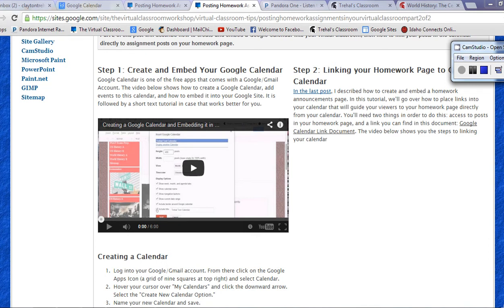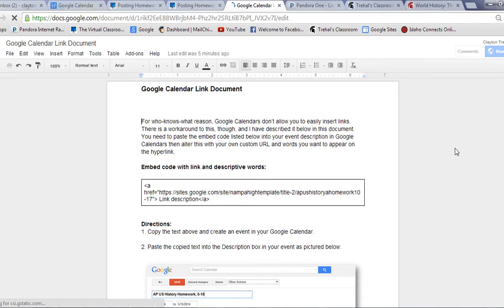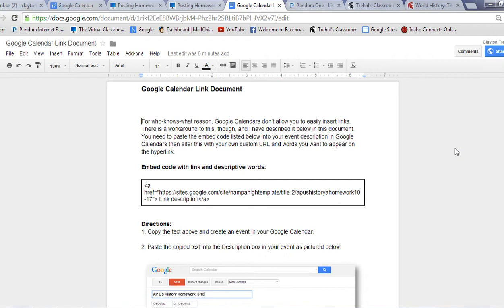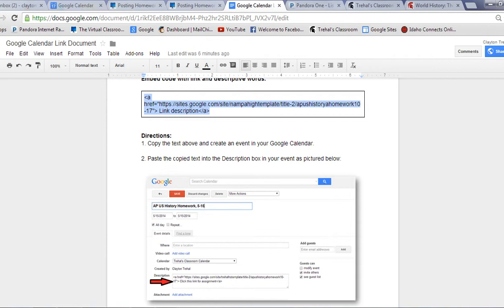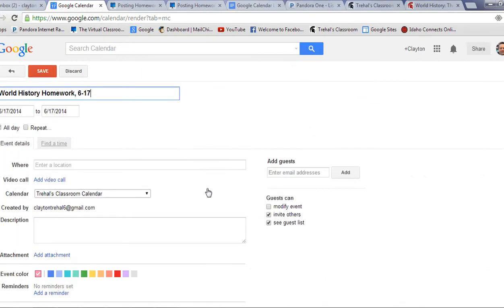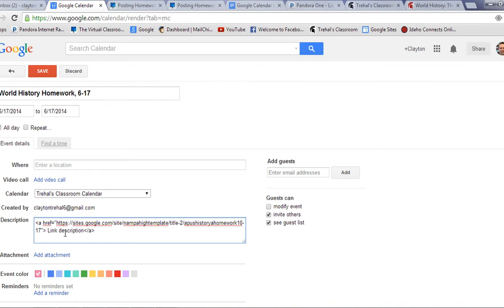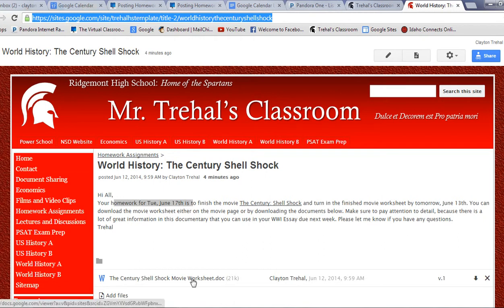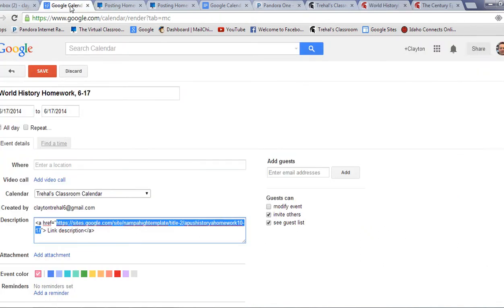Inserting Hyperlinks into Google Calendar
This is part of a two part post on how to post homework assignments in a virtual classroom using Google Sites. The two part tutorial can be found at the following link:

This video shows how to insert a hyperlink into Google Calendar in order to connect a homework announcement page to a calendar within a virtual classroom.